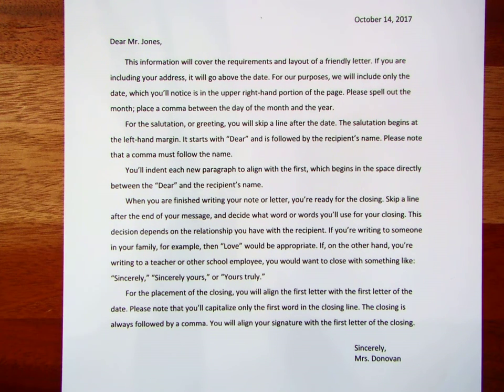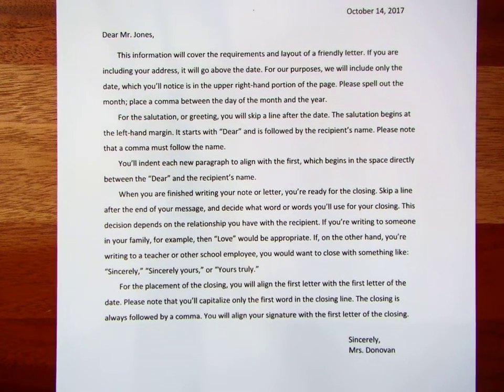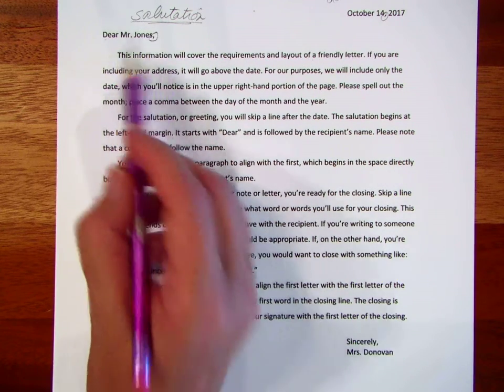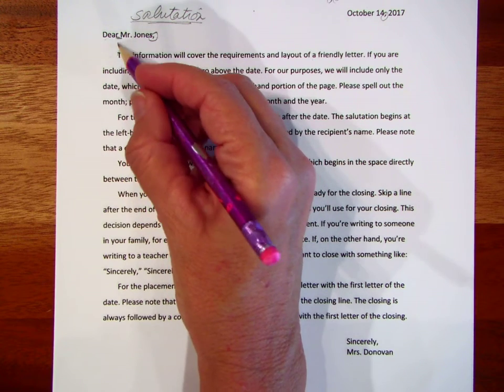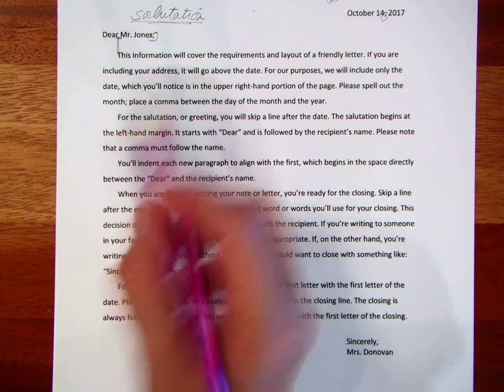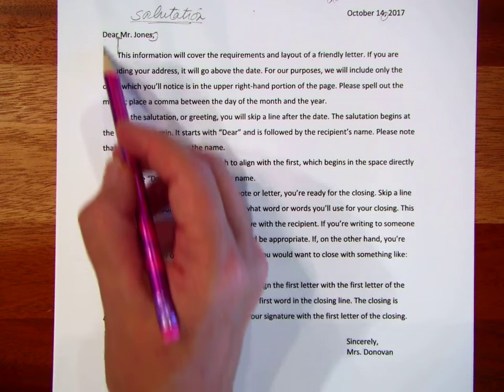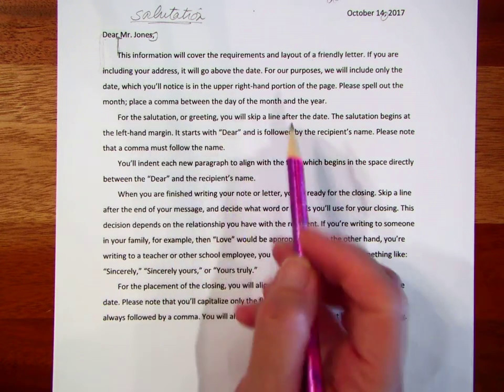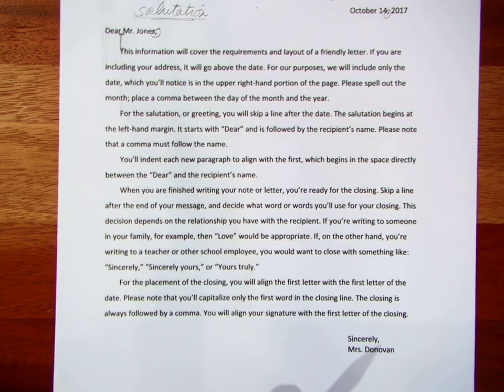friendly letter 2